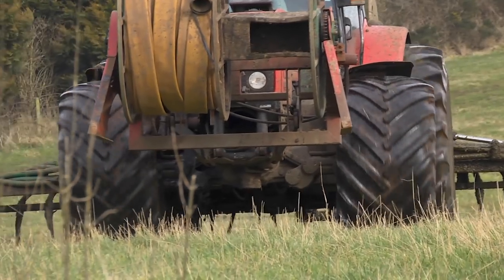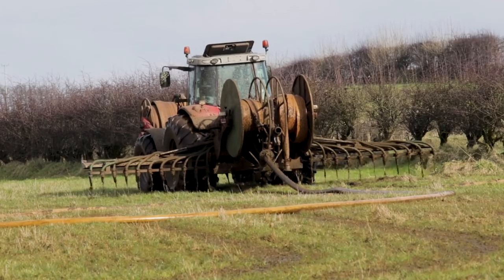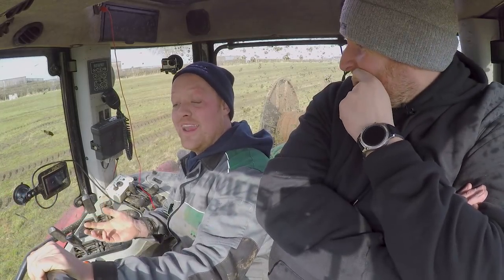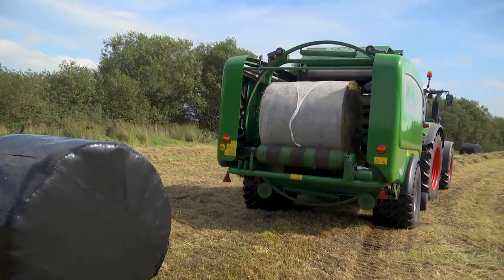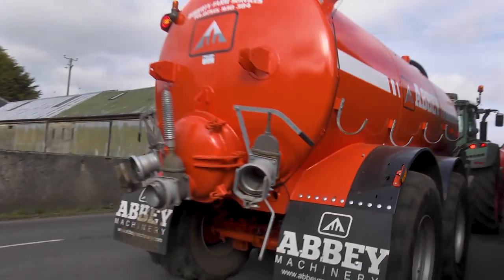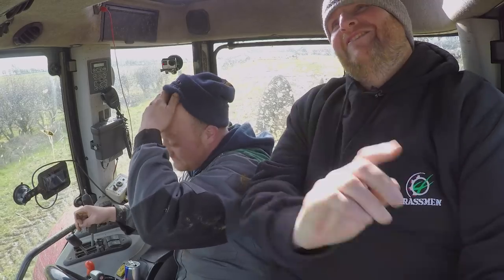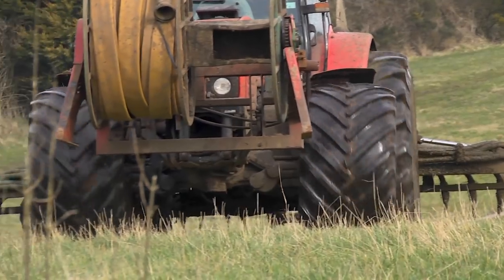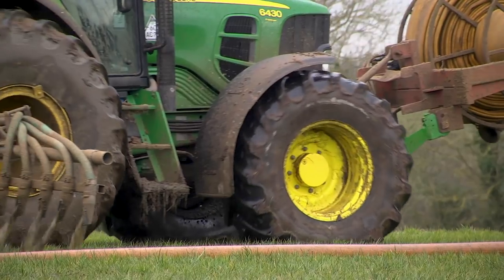GRASSMEN TV- Ryan Doherty Slurry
The 6480 doesn’t look as clean as she did in Rain & Grain!  Donkey catches up with Ryan Doherty to chat slurry and future plans for Doherty Farm Services… Ideas have changed since Twist Of Fiat!